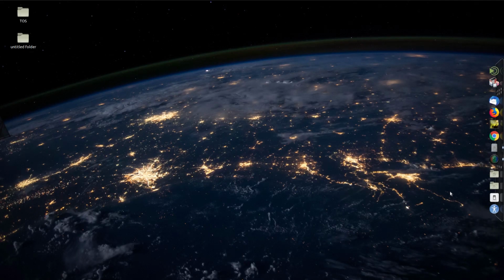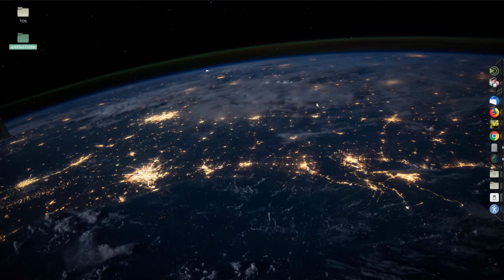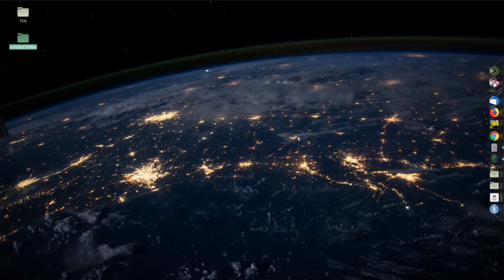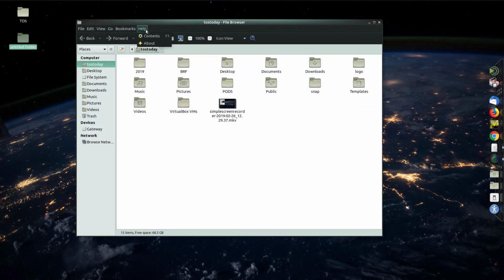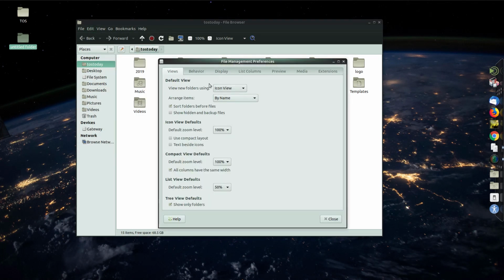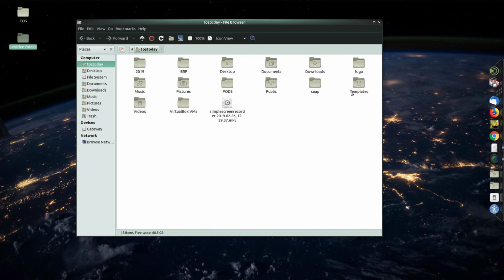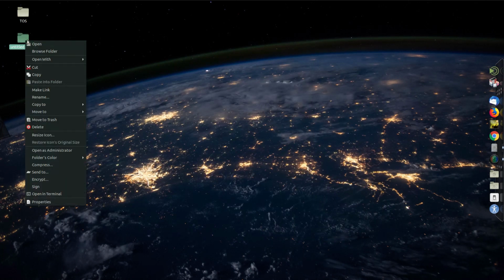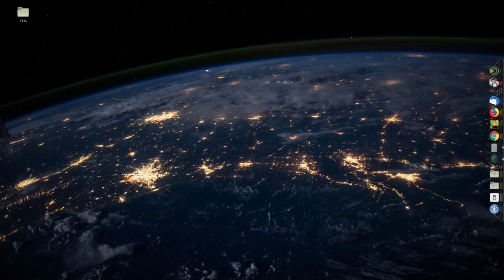Linux Tip- Enable Delete Command (safe way)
How to delete something in Ubuntu Mate. Many ways, this is probably one of the safest ways. TOTAL OS TODAY is Total Technology For Beginners and Beyond. Join us and control your digital life.  LINKS-

*Bonus Tip - Thinkpads love Linux